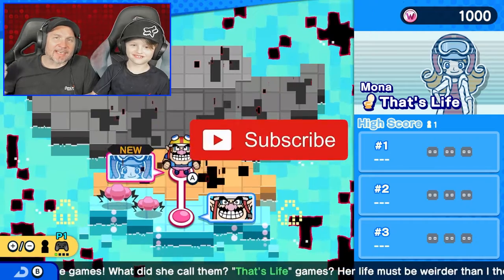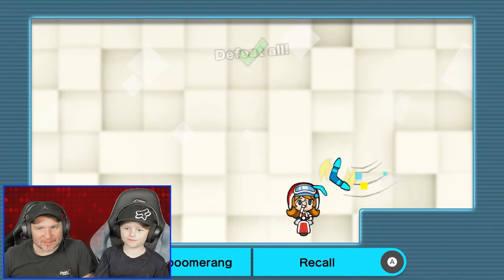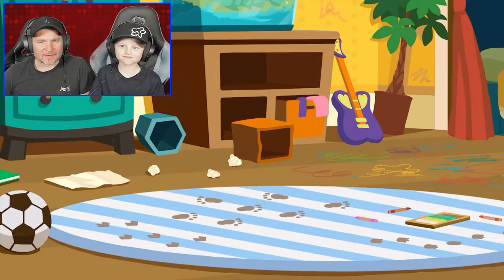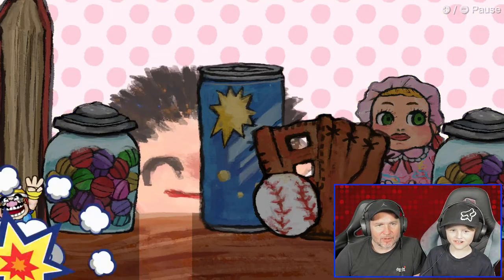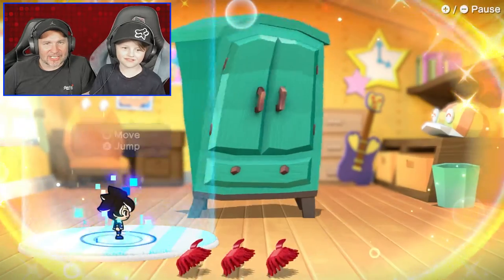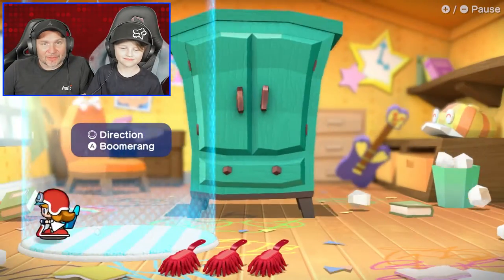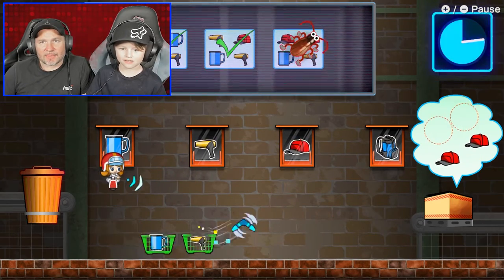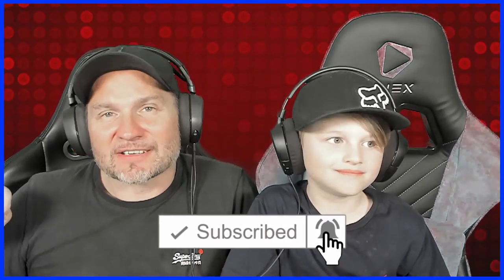WarioWare Get It Together Lets Play Story Monas World - Part 2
WarioWare Get It Together Lets Play (Story) Monas World With Commentary has JayIsZGamer cleaning up for Mona. Between Mona's pets and the nasty little bugs that have invaded her level Mona needs all the help she can get to clean up.Thankfully Wario and the team are around to lend a hand! The most fun you will ever have while cleaning, we promise!

JayIsZGamer is a Roblox Parkour wiz!  Learn obstacle tips and tricks as Jay walks you through levels while entertaining you as he goes.  Jay's videos will entertain even the youngest of YouTube viewers, Babies, Infants, Toddlers, Juniors, Seniors, and Adults alike! Jay doesn't stop until he reaches the end of a Parkour course so if you are stuck on obstacles  in your own games check out Jays walk through's for handy tips, tricks, hints, and guides on how to overcome the toughest of challenges.  Jay's YouTube channel is inspired by his favourite YouTuber gaming Vbloggers such as DanTDM, FusionZGamer, Kindly Keyin, Spycakes, FGTeeV, Jelly, GameGirl, ThinkNoodles, and GamingWithJen